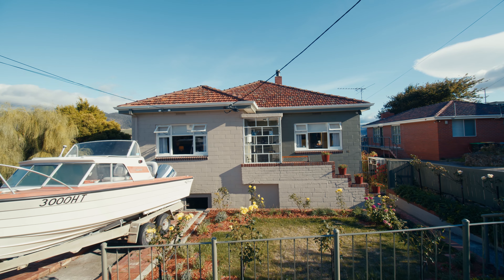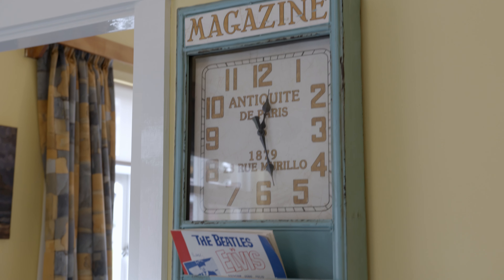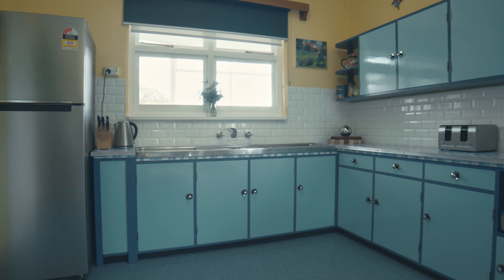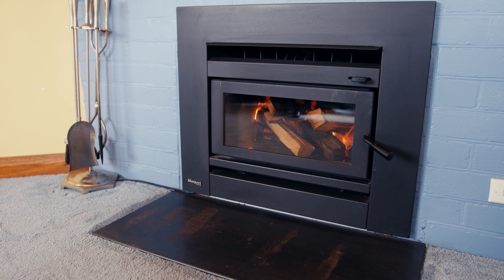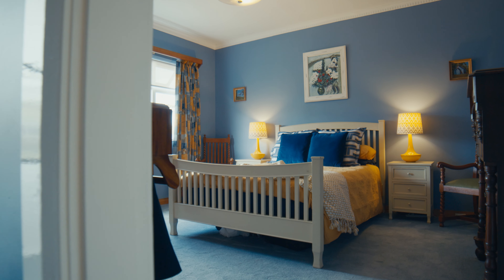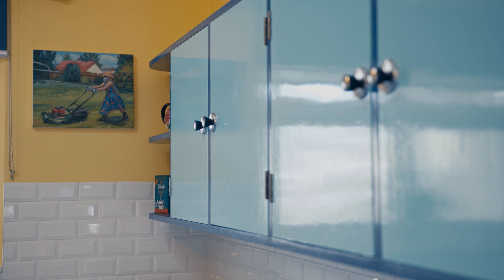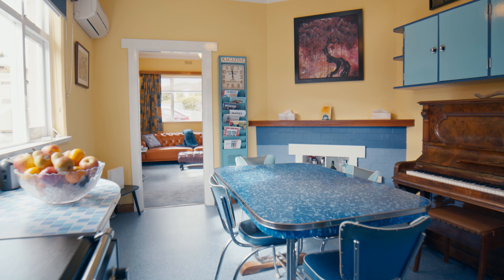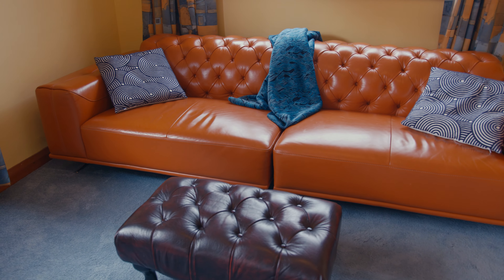14 Easton Avenue, West Moonah - (long version)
Three History Filled Homes in one.

This is a unique opportunity to own not one, not two but three homes, each exuding mid-century charm and style. The home was originally built in the 1950’s and has only had two owners in its life. The love that has gone into this home by its current owners is evident in their sympathetic restoration, true to the mid-century history of the property.
The home was built in the 1950’s by a hard-working immigrant, Louie, who built it for his future wife, Hannah and ultimately their four children. While building the main home, Louie and Hannah lived in the summerhouse, a building made from locally source materials, including packing cases from the Claremont Cadbury plant, which today make a most unique flooring feature. The summerhouse has had a full restoration. The fit & finish is impeccable and it has its own electricity metering in a nod to future Air BnB (or separate rental).
While living in the summerhouse, Louie and his family built the main two storey residence, starting with the independent downstairs area. This 3-bedroom, kitchen, lounge and bathroom is extremely warm and welcoming.
The current owners have restored and installed art deco cornices and period light fixtures and furnishings to bring it in line with the upstairs residence. This remarkable area has a serious nod to the art and glamour of the 1950/60s and is currently running as a boutique accommodation with Air BnB bringing in a steady income. The pride that has been put into this area is evident in the praises they have received from its guests and the property has attracted Air BnB Super Host status. Just one of the awe-inspiring features that can be negotiated with this property is the vintage record jukebox in the main hallway.
Up Stairs is its own stunning self-contained 3-bedroom home and is individually metered for power like the other two. The master bedroom is large, warm and inviting. Leading down the stunning 12-meter long hallway (a full-length feature runner was sourced from an antique shop in Melbourne) are the other two bedrooms and a large art-deco bathroom with stunning tiles imported from Spain. The artist will be impressed and inspired by the Sun Room and the exceptional mountain views available on this side of the home. The Kitchen has been lovingly restored with period Formica benchtops designed and made in Sydney to complement their original period kitchen table and six chairs. The contrasting colour pallet continues into the warmest of living rooms with large windows letting the light in. A beautiful built in fire in the corner is complimented by the stunning wooden mantle.
The down stairs also boasts a completely separate recording & editing suite with a live music room. Perfect for a music enthusiast or professional alike.  The Golden Triangle has been achieved in the editing suite, which means that the height, length and width are perfectly balanced for pure acoustics. The ceiling doesn’t touch the walls and the walls don’t touch the floor is seperate from the rest of the house. This area can be converted back into two additional bedrooms or an exceptional home cinema room if needed!
As far as locations go - it’s perfect and hard to beat! Only a few hundred meters walk to a local Metro Tasmania bus route, less than 5-minute drive to either the Northgate shopping Centre or the Moonah Business District. The huge attraction of MONA is only 11 minutes away and Hobarts CBD, the waterfront or Salamanca Market are all well under 15 minutes’ drive. 14 Easton Avenue in West Moonah is a unique & stunning Art Deco property with huge potential. Please contact Sam anytime on 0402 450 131 or make an appointment to inspect.

Information contained above should not be relied upon and you should make your own enquiries and seek legal advice in respect of any property.